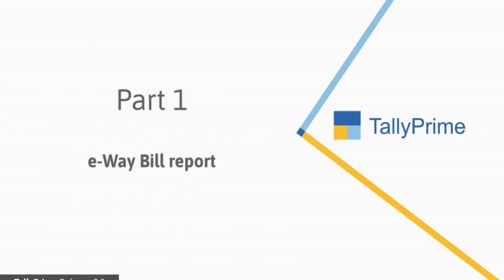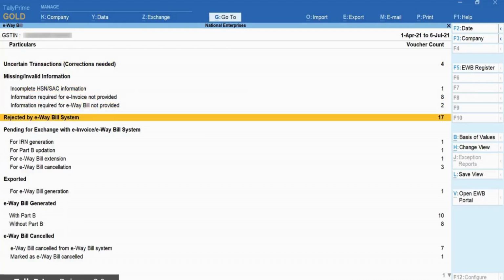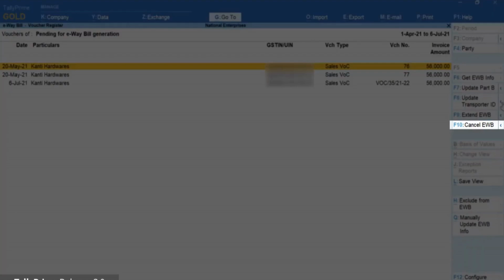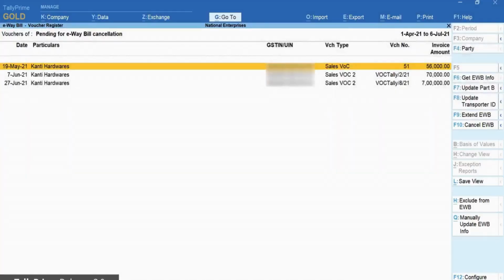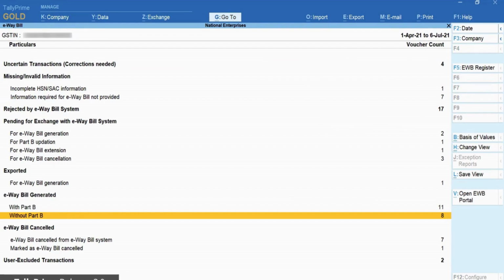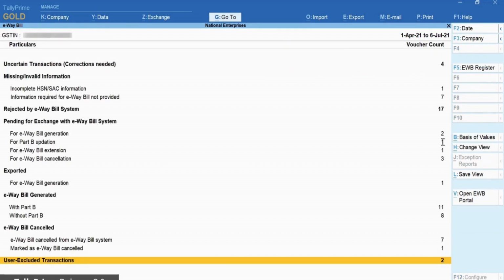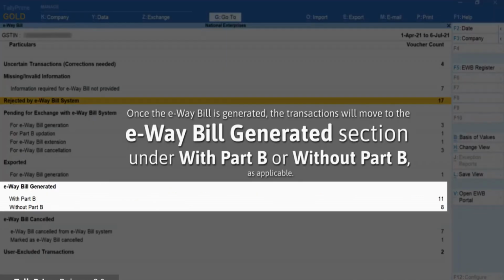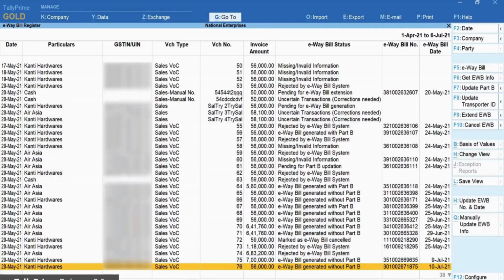How to Use e Way Bill Report & e Way Bill Register in TallyPrime for e Way Bill Updates |4qs| Tally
In this video, we will show you How to Use e Way Bill Report & e Way Bill Register in TallyPrime for e Way Bill Updates .

How to Save Views for Reports with Specific Masters, Period, or Companies in TallyPrime?